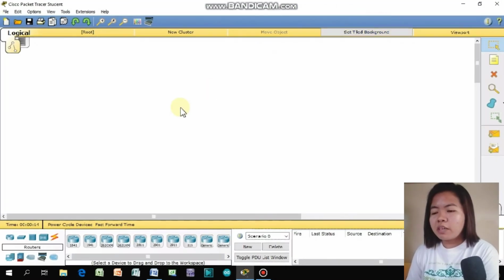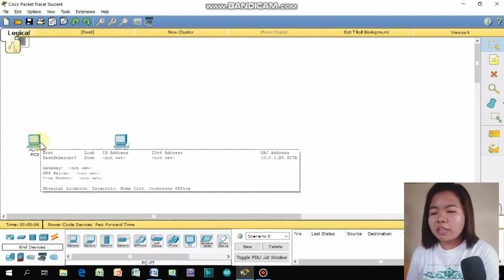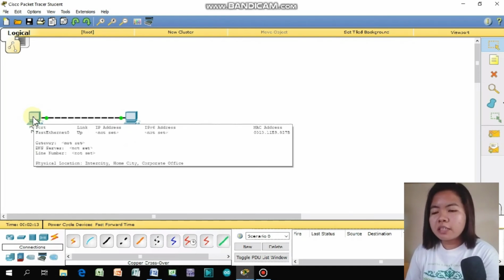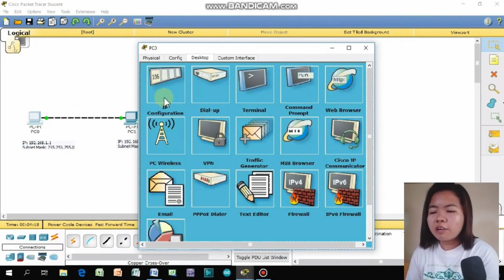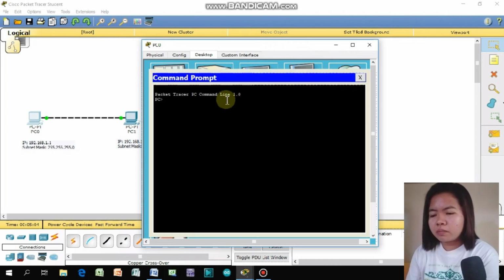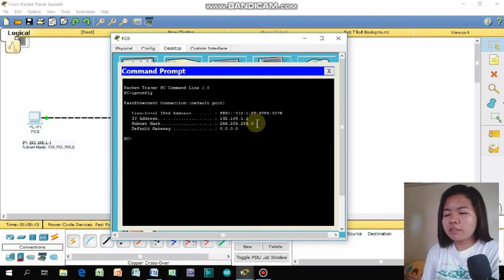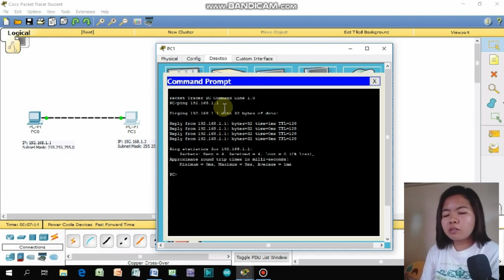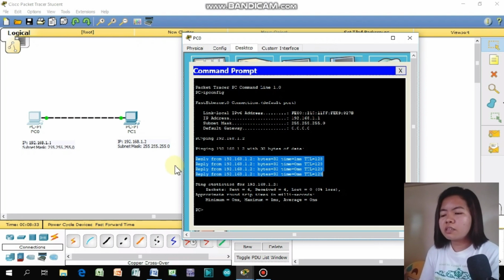Creating a Simple Network for Two Computers Using Packet Tracer